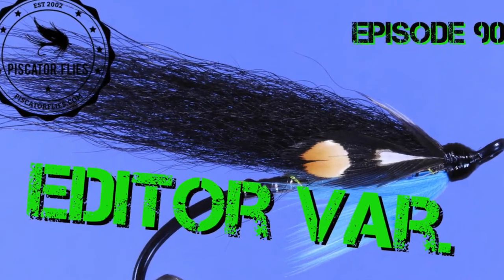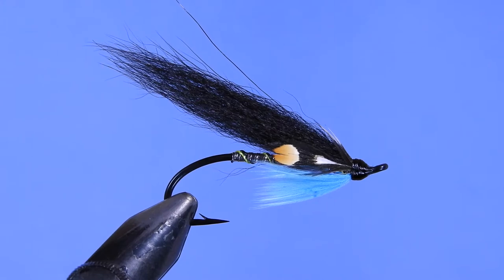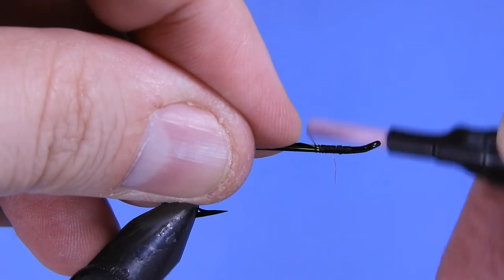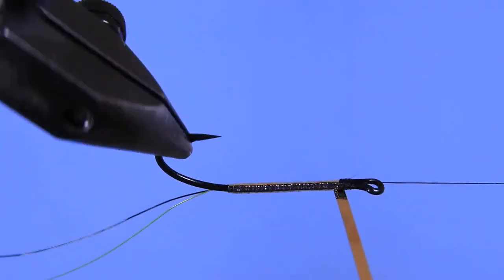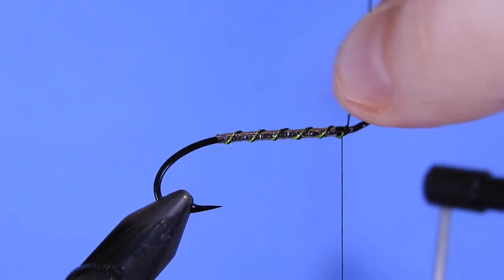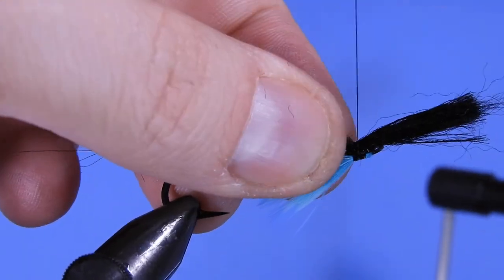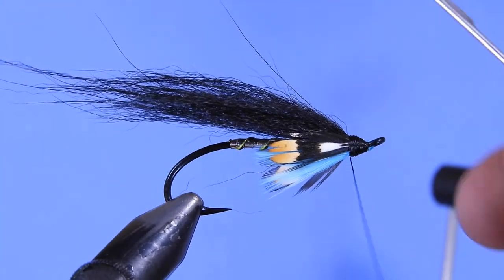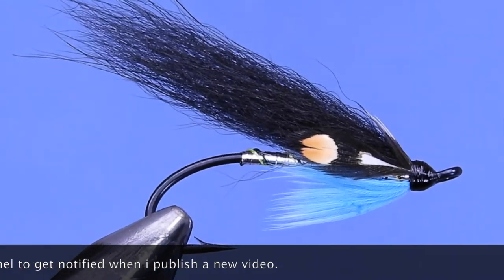Fly Tying the Editor (variant) Salmon and Steelhead Fly Pattern - Ep 90 PF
This variation of the Editor is tailored for the steelhead swings. The original pattern was conceived by longtime Trout & Salmon Magazine editor SandyLeventon. the original fly is tied with a bucktail wing and a pearl body. You'll need to use a white thread under the pearl mylar to keep the body bright. This version is simplified using silver mylar and negating the need for both white and black thread.

I've swung the fly in the Great Lakes tributary rivers with good success. The contrast of the chartreuse and black is a nice touch on this simple hairwing pattern. This also makes a good sea-run trout fly in smaller sizes.

Editor Variation Salmon and Steelhead Fly Pattern 90

Editor (variant) Steelhead fly pattern recipe

Hook: Superfly Steelhead #6
Thread: Black 6/0 (140d)
Body: Silver mylar tinsel (#10)
Rib: Chartreuse and black Ultra Wire
Throat: Silver Dr. blue hackle fibers
Wing: Black fox
Eyes: Jungle cock nail
Head: Black